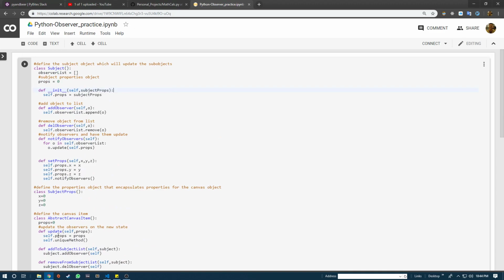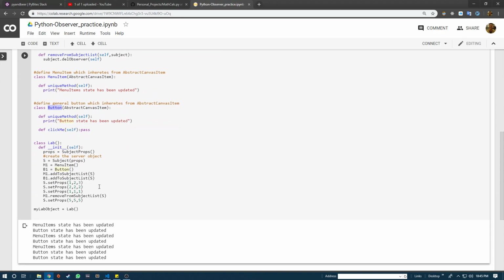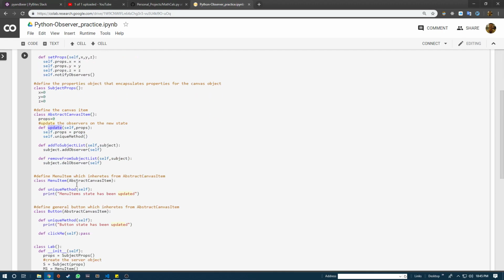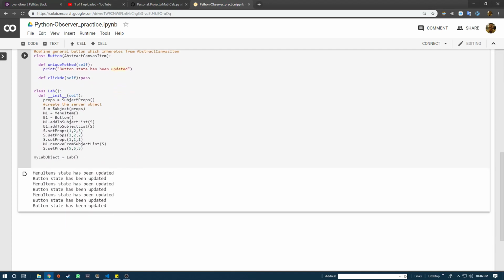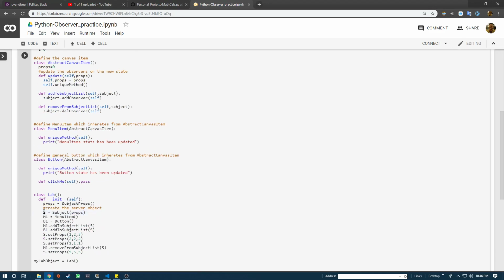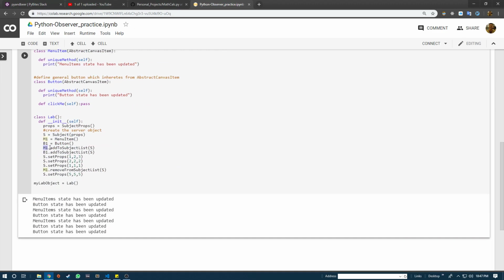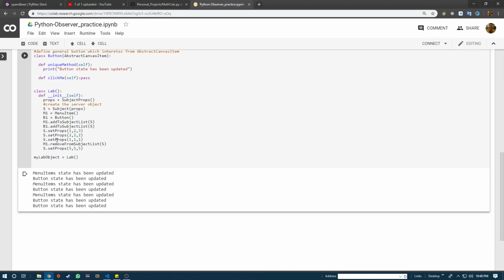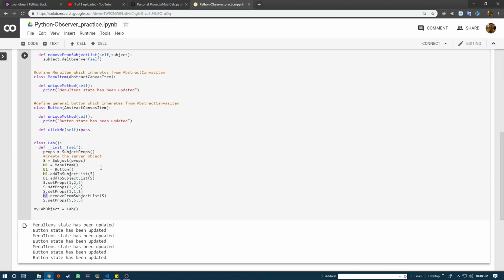Python observer pattern example